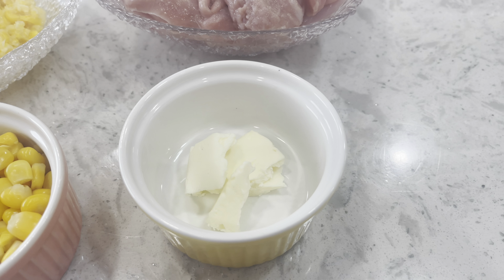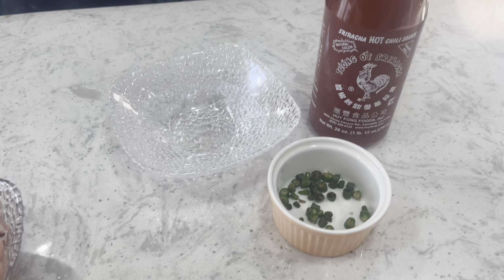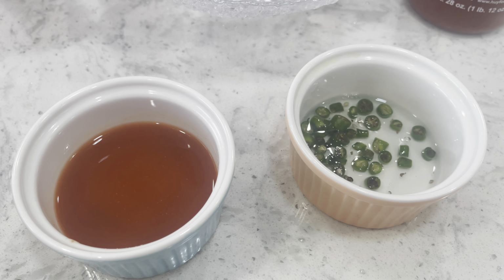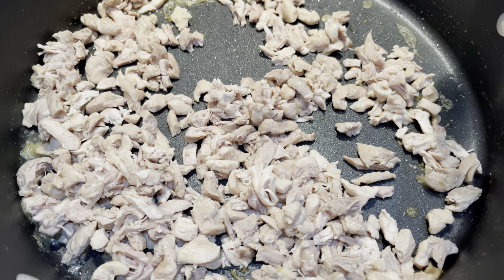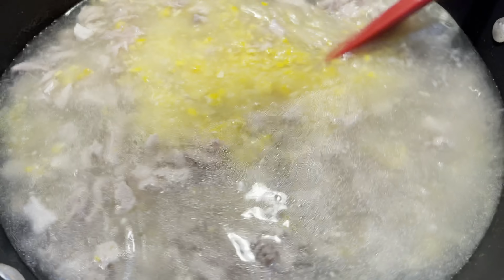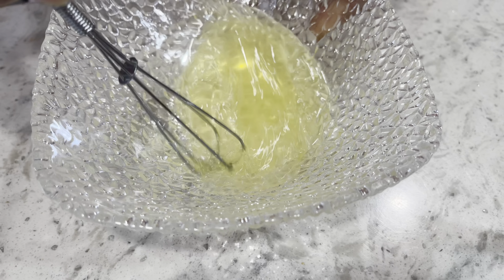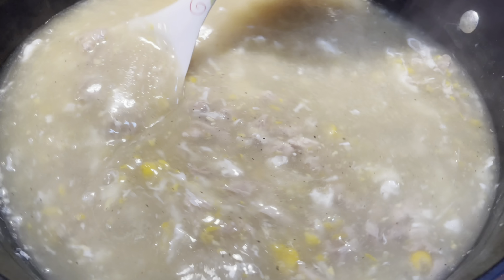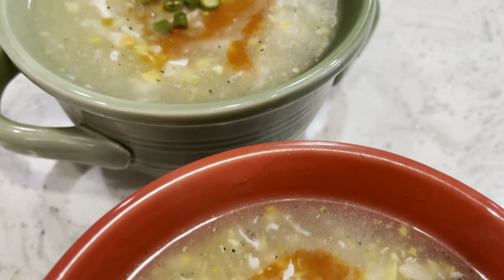HOW TO MAKE EASY CHICKEN CORN SOUP | ROBINA'S CUISINE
I hope you are loving my recipes! Here is the recipe for Chicken Corn Soup:

1 lbs boneless chicken
1/2 cup corn
2 tbs butter
2 tbs green chili
6 tbs vinegar
1 tbs siracha sauce
3 tbs corn flour
2 egg whites
2 tbs MSG- Chinese salt
1/2 tsp black pepper

Please let me know of any other recipes you guys would like to see on my channel!